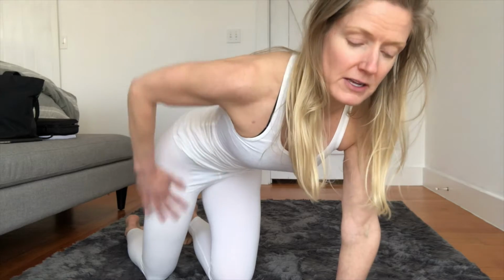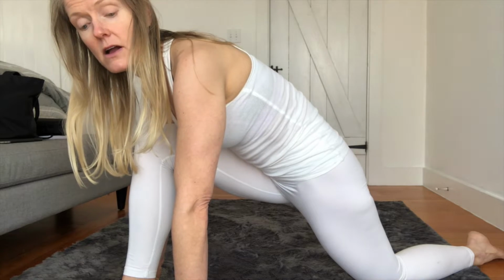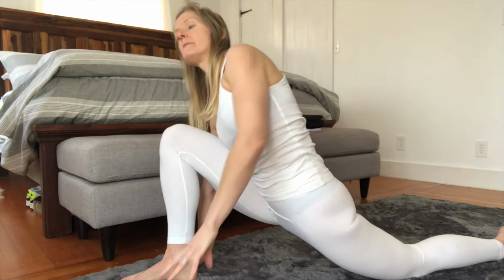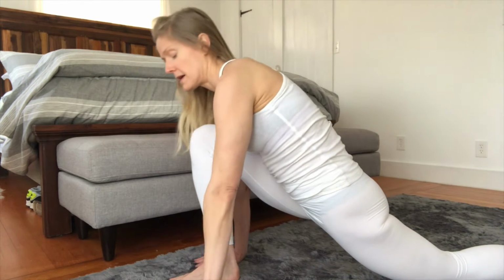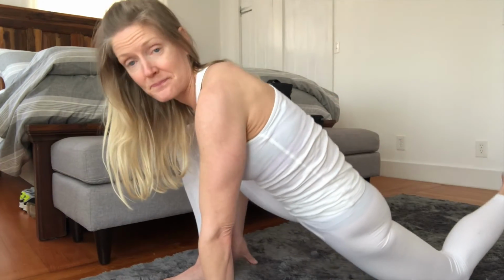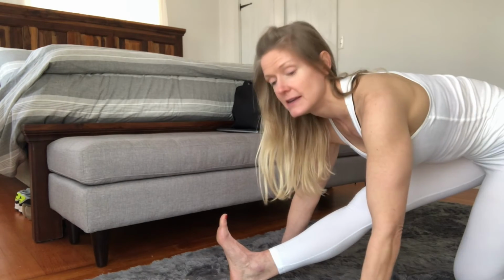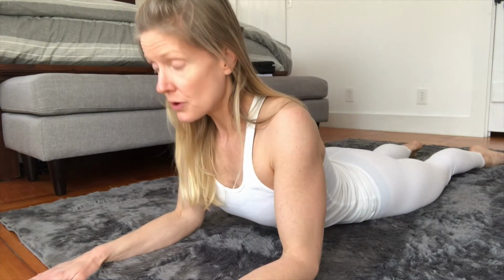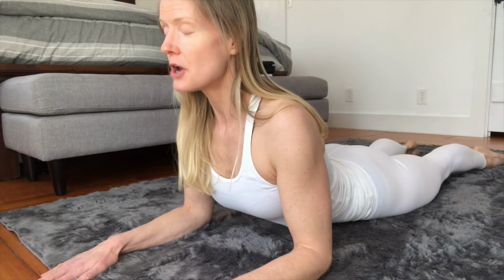Prevent Sore Hip Flexors!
Hip flexors like the iliacus and psoas muscles (aka iliopsoas) have a tendency to get tight. Especially with all the sitting, video workouts and pelaton spin classes, the world's iliopsoas muscles need some gentle stretching now more than ever.

In addition to hip flexor soreness from online spin classes and running, many women come to my Physical Therapy clinic reporting soreness from doing popular online glute and ab routines like Melissa Wood Health, Tracy Anderson, MadFit, etc.  Prevent sore hip flexors with these gentle stretches!

There is a misconception that stretching muscles will make them bulkier. This is false. Stretching muscles allows them to have a longer and leaner appearance.

Do these gentle stretches once you have warmed up your muscles with at least 5 minutes of total-body exercise. Never force the muscle. Slow and gentle with at least a 30 second hold is most beneficial.

These simple stretches will allow you to go further with your exercise program by keeping your muscles flexible.

Amelia Lindberg and Body Fluent Physical Therapy recommend you consult with a physician before starting any new exercise program. The information given here is not meant to treat or diagnose any medical condition. Please stop if you feel any pain or dizziness. You understand that physical activity can pose a risk and by watching this channel and these videos you assume all risk and release Amelia Lindberg and Body Fluent Physical Therapy from all liability.